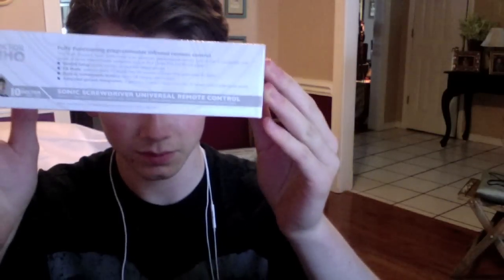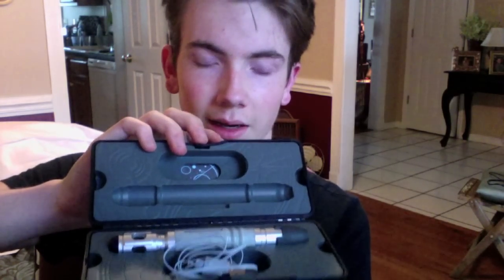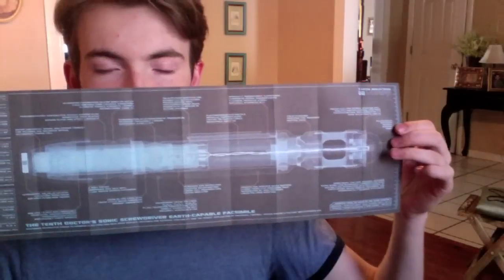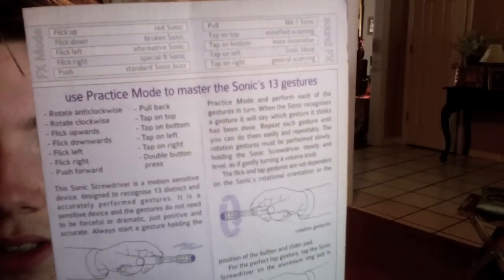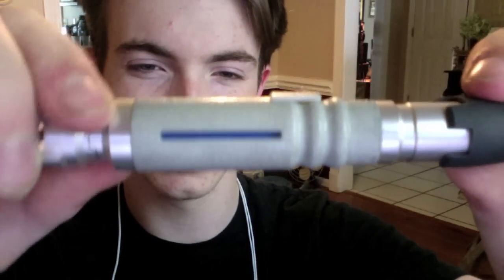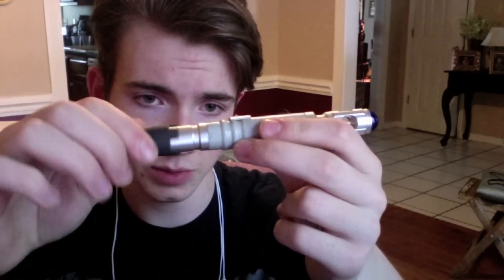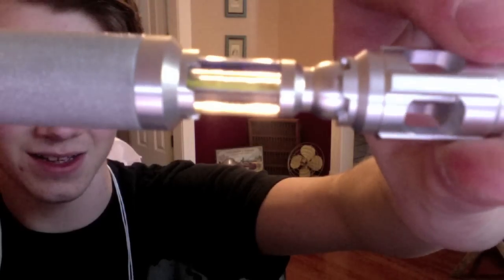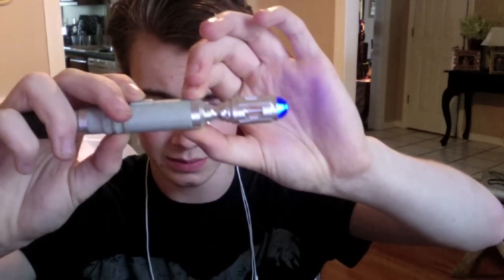10th doctor sonic screwdriver Universal Remote (Review)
Just an overview and review of the sonic itself. This is the pinnacle of my Doctor Who merchandise collection! Im so proud to own one, and I am so satisfied with it!